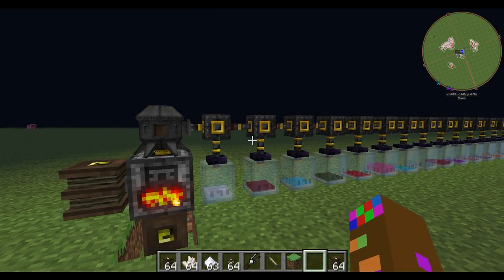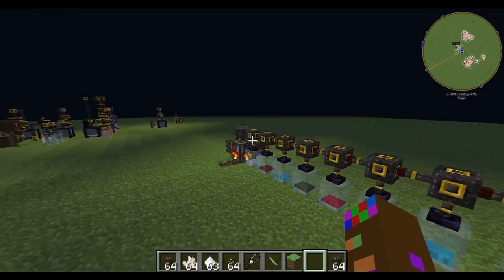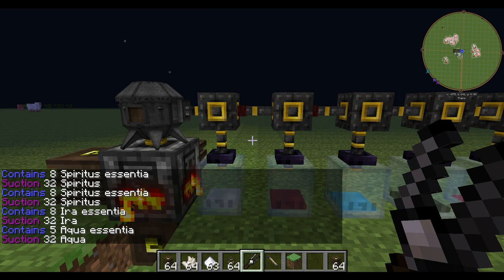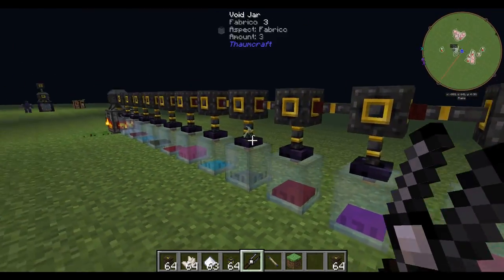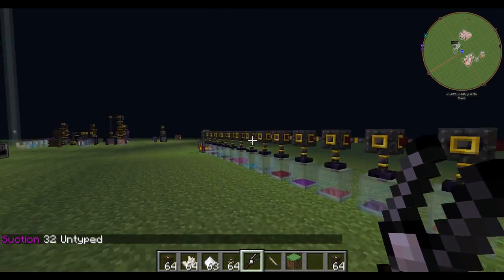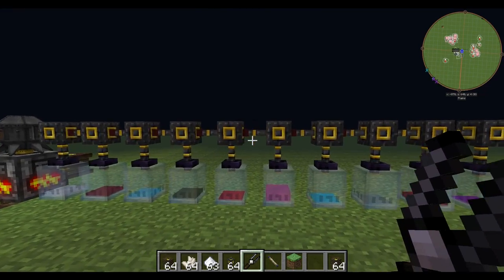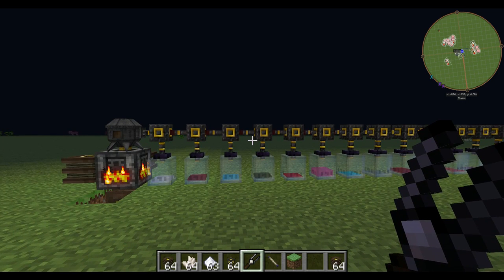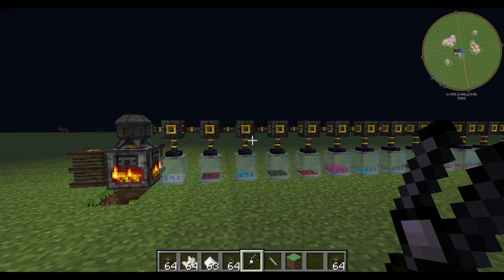Thaumcraft 4.2 - Simple Essentia Transportation and Separation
The most simple way to set up essentia transportation.